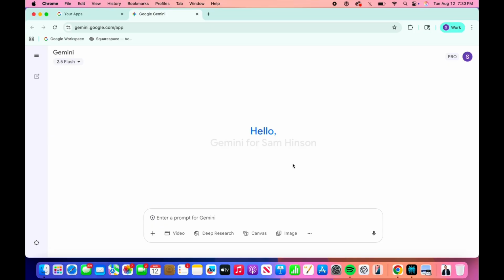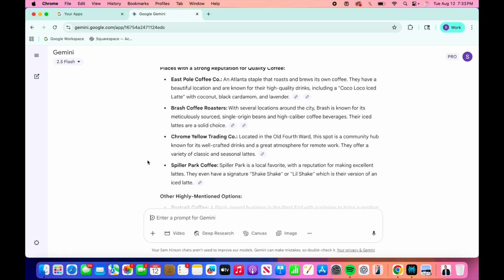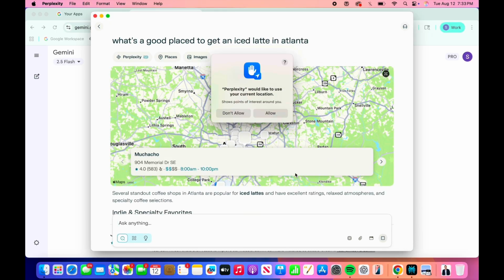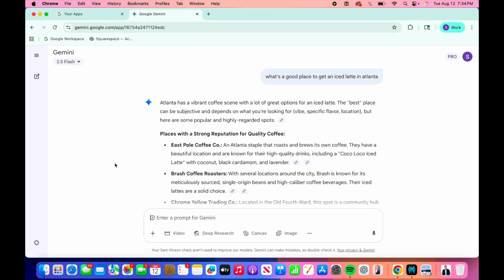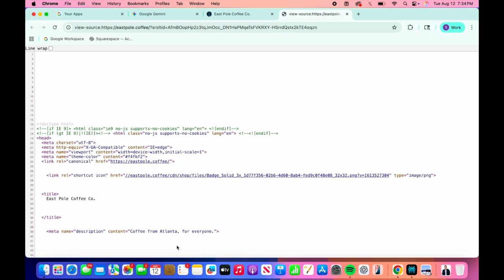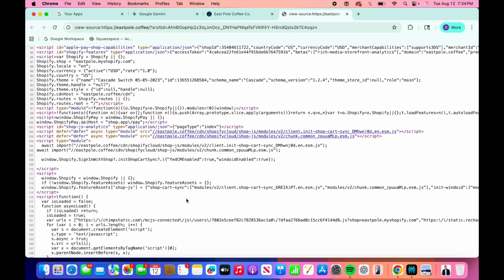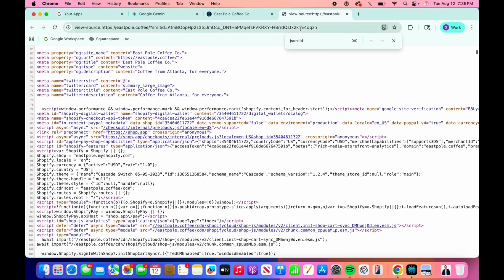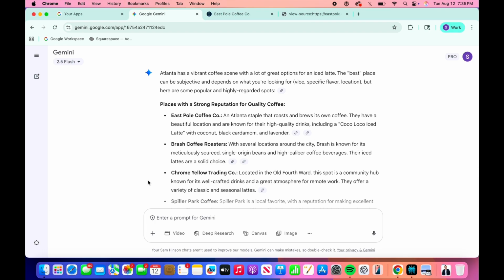Why Your Business Doesn’t Show Up in AI Search (And How to Fix It)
This is how businesses show up in AI Search and what you can do for yours